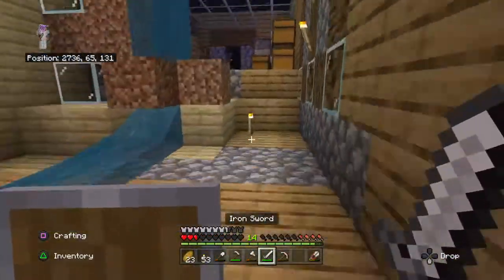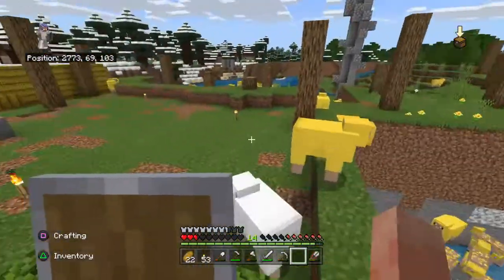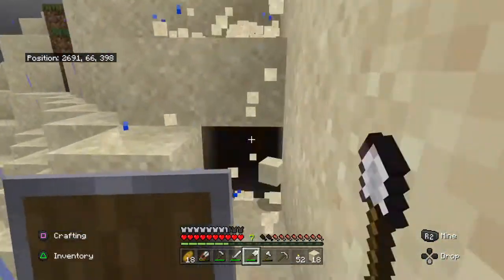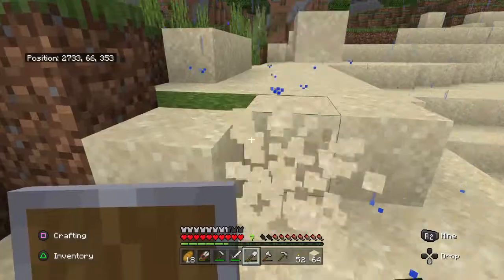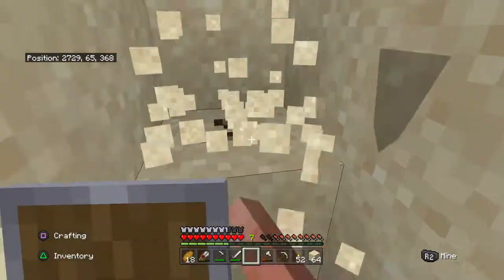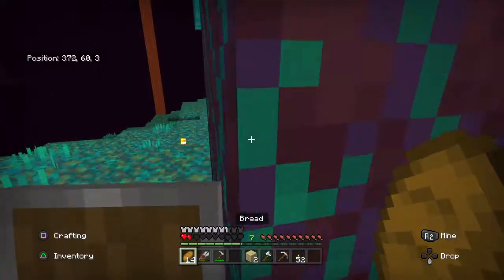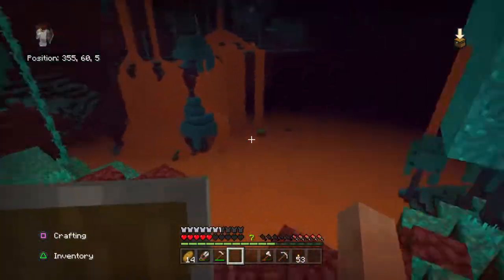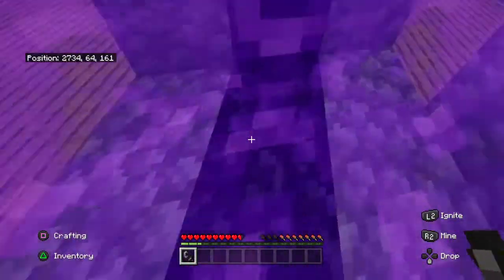Bad horrible commentary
bed